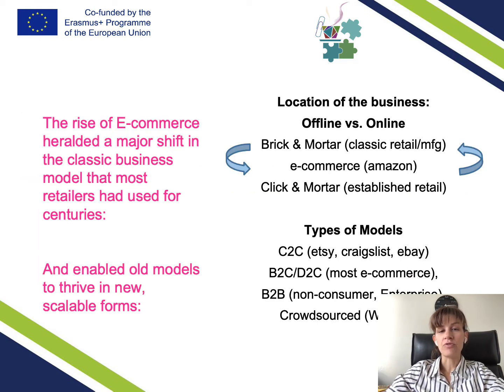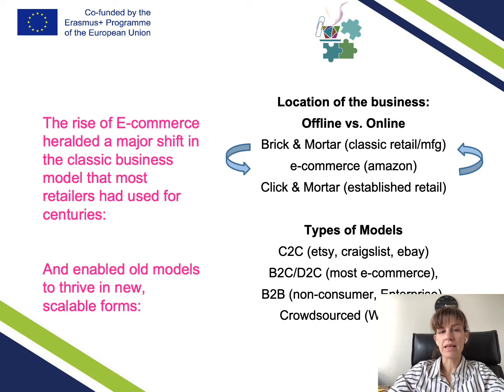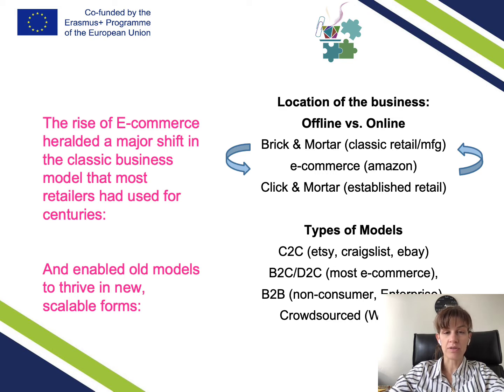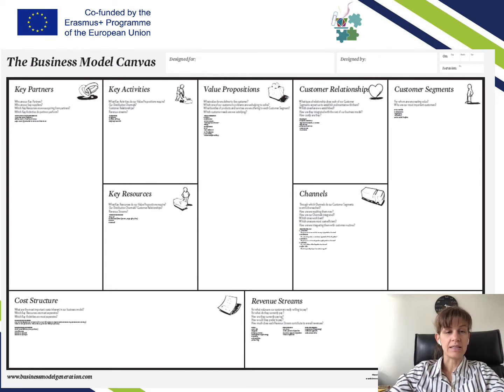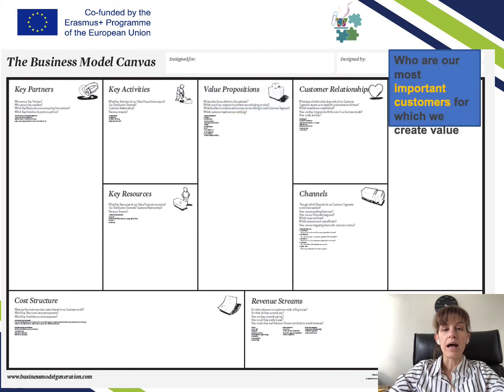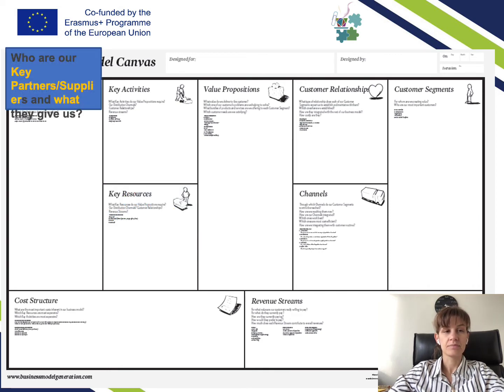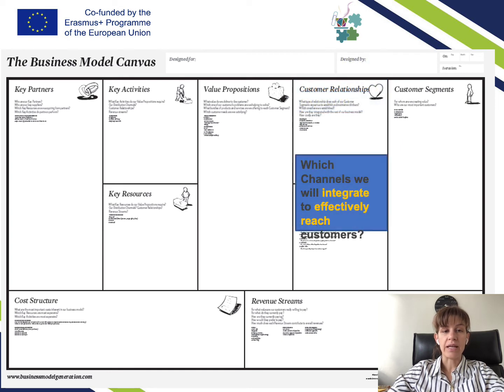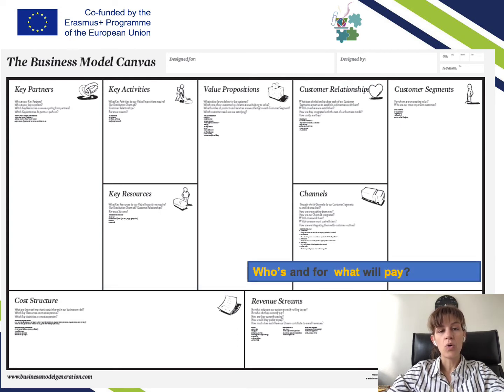From Idea to Business Concept: An Entrepreneurial Journey Module Part B _CONNECT Project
ACCELERATION COURSE FOR PRE-STARTUPS and STARTUPS - is composed out of 5 modules aiming at introducing the student to the broader startup acceleration process. Both the content and teaching angle attempt to provide useful information to all those who either plan to implement/mentor or attend an acceleration program.
By putting those two perspectives together is more effective for all types of users of the course’s content to explore its challenges and generate more efficient answers.

General overview of the course :

Early Acceleration Level: Acceleration Programs and how they work Module
Early Acceleration Level: Startup types &The Mentor-Mentee relationship building Module
-Advanced Acceleration: From Idea to Business Concept: An Entrepreneurial Journey Module
Advanced Acceleration: Business Execution but before Test, Budget, Launch Module
Advanced Acceleration: Raise of Funding and Governance Module

Description

Advanced Acceleration: From Idea to Business Concept: An Entrepreneurial Journey Module is one of 5 modules within the ACCELERATION COURSE FOR PRE-STARTUPS and STARTUPS.
It is divided into 2 Parts: A and B.
PART A: is about needs discovery/validation methods for startups based on primary and secondary research. Confronting the tough truth behind the founders’ vision, market reality and investability.
PART B: is about the recipe for successful synthesis of targeting market segments, revenue models, types of agreements to make your market penetration successful.
Main learning objective: Understand how to validate a Market Need for a Startup Project and target the desired market segment.

Learning Outcomes

You will find out what is funded, successfully commercialized, and what is not.
You will find out which facts (statistics) indicate the main reasons for the launch failure.
You will get to know the competitive environment even more closely.
You will discover and compare direct and indirect competitors, as well as evaluate the thesis of unfair advantage, as well as disadvantages and barriers to market entry.
You will be able to compare between different business models for commercial and non-commercial enterprises.

Module Elements

🎥 2 Recorded Video Lessons
📥 3 downloaded resource (Guidance Material)
 🕚  Full lifetime access
📲  Access via mobile devices and PCs
 📝 Quizzes
📜 Certificate of completion
 🕮 Language of the course: English
📚 Trainer: Dr. Paraskevi Giourka
🥇 Lead University Partner: Anthology Management, LLC /Bulgaria

Who this course is for:

For everyone, especially those who plan to implement / mentor, or participate in an acceleration program.

Info about project Reference number: 617393-EPP-1-2020-1-MD-EPPKA2-CBHE-JP.